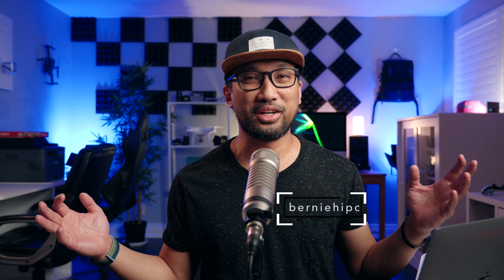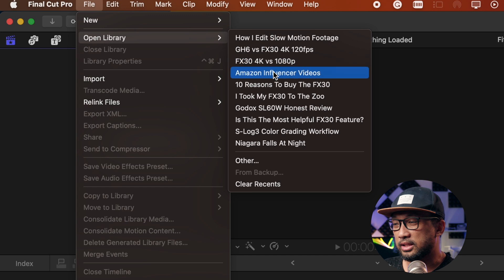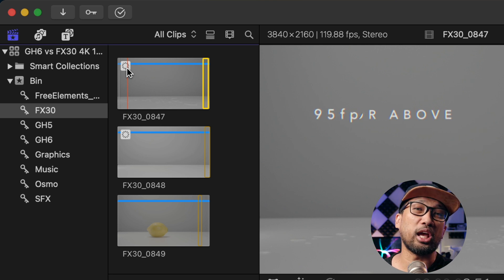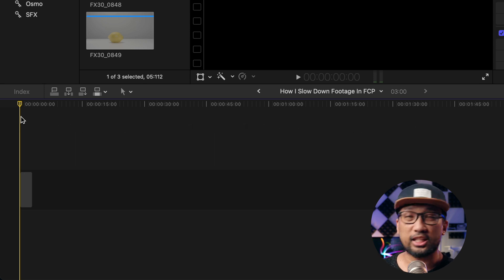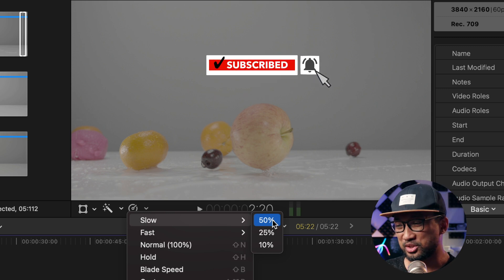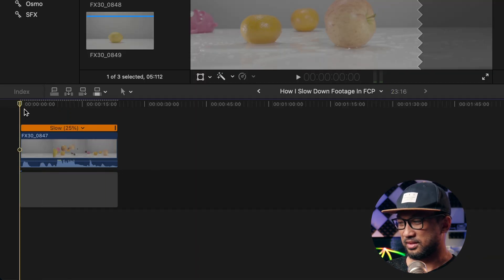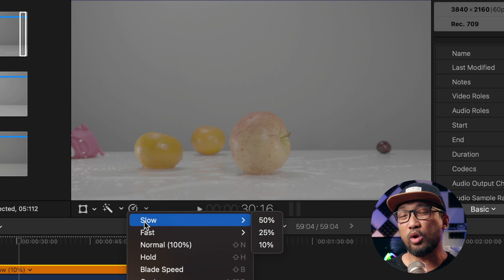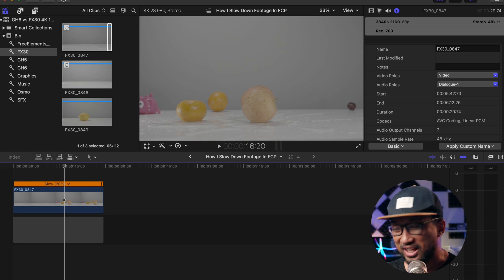How To SLOW DOWN FX30 4K 120fps Footage THE EASY WAY!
Hello everyone, in this video, I have a Final Cut Pro slow-motion tutorial just for you. The 4K 120fps video clip that you'll see here was filmed on the FX30 and I really hope that this video tutorial will benefit you. Also, please don't hesitate to ask if you have questions.

Panasonic G9
Adorama US:

SONY ZV-1:
Adorama US:

Amazon US

Electro-Voice RE27N/D

Rode Podmic
Adorama US:

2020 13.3" M1 MacBook Air
Adorama US:
(Alternative - 7 Core GPU with 512GB SSD)
2017 27" Intel iMac